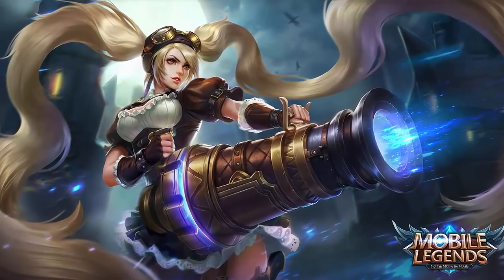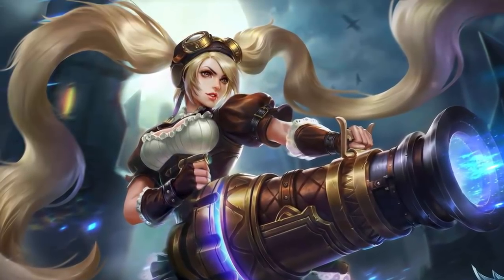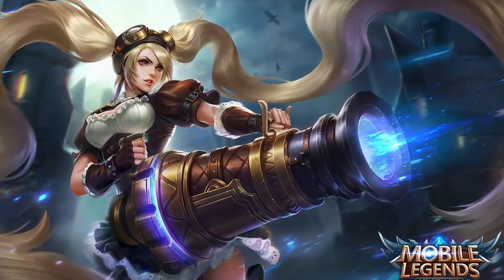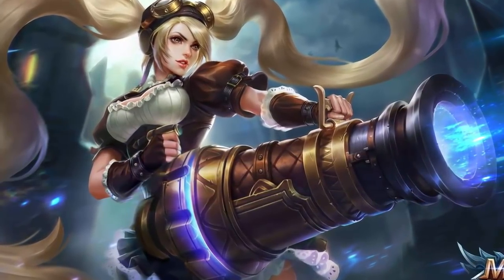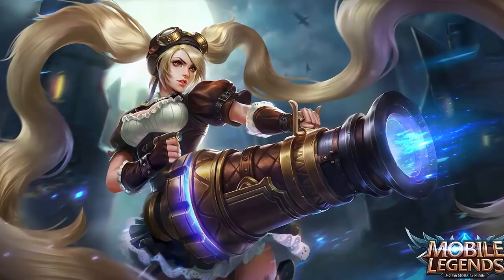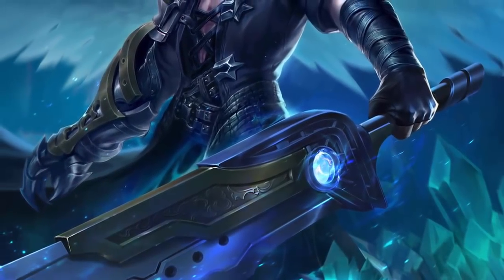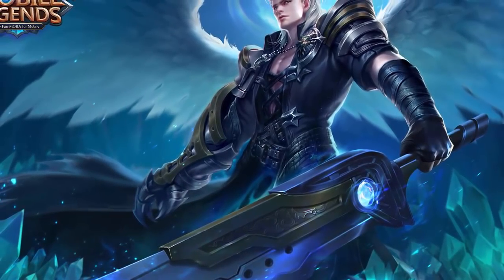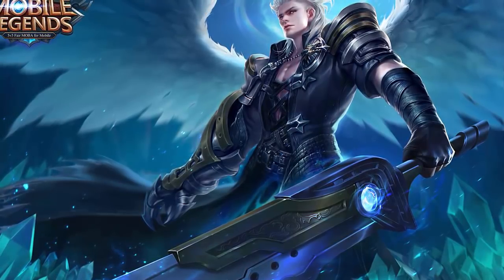New Layla Skin Rework + New Alucard Skin │Mobile Legends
Two new skins have been announced today for Mobile Legends in the upcoming 1.1.82 patch.